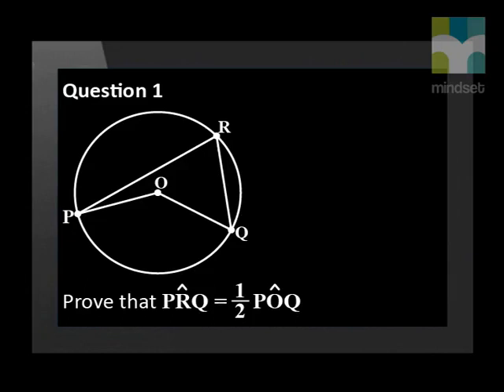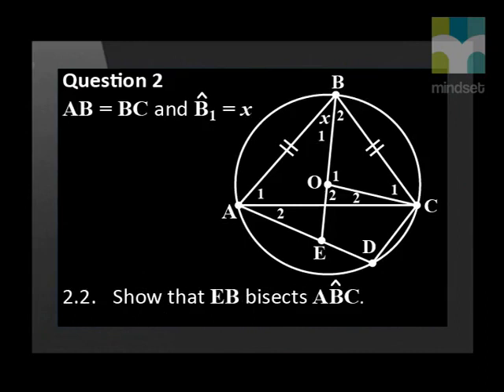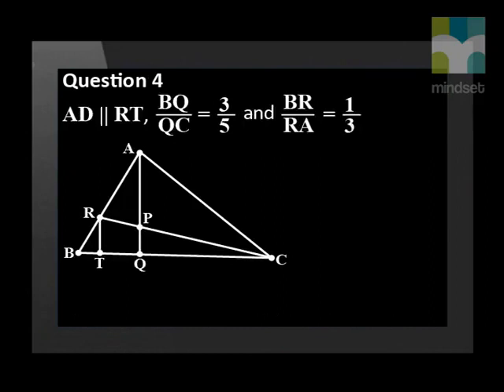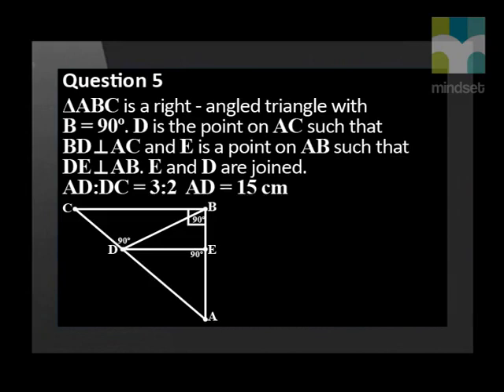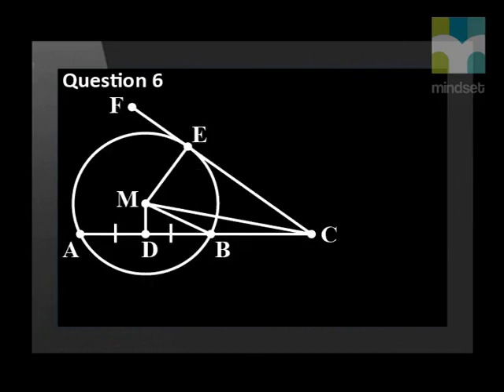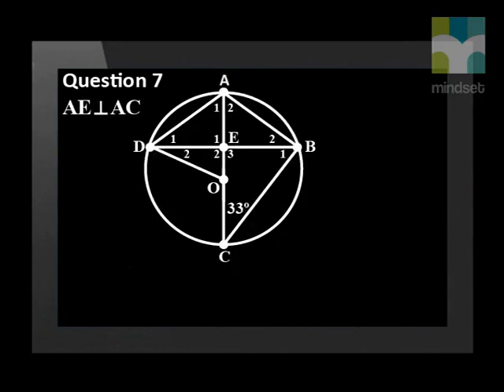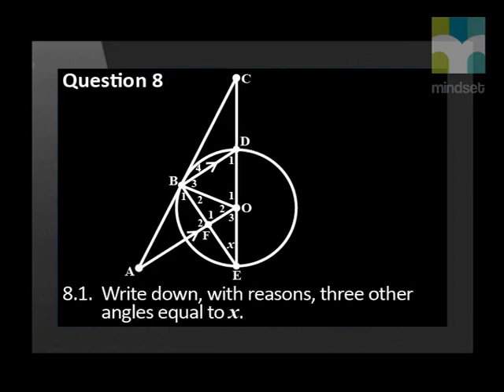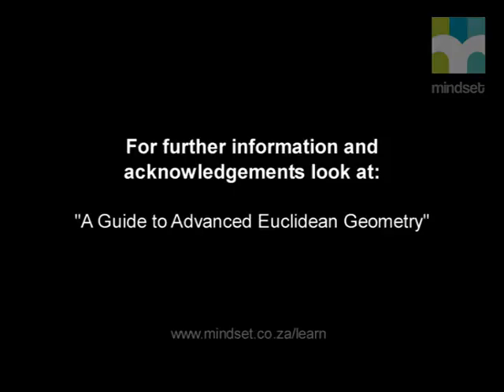05 Advanced Euclidean Geometry Task Video